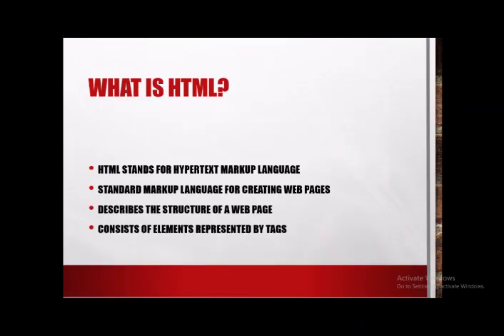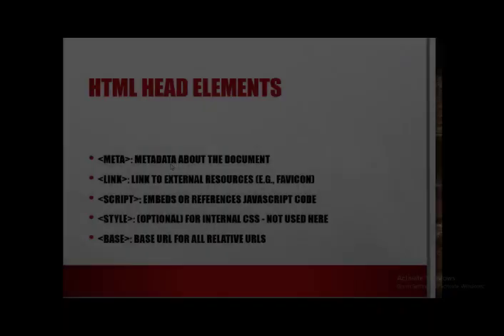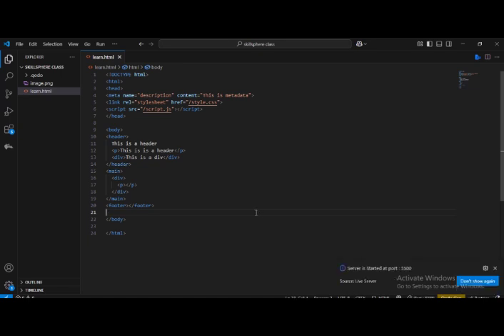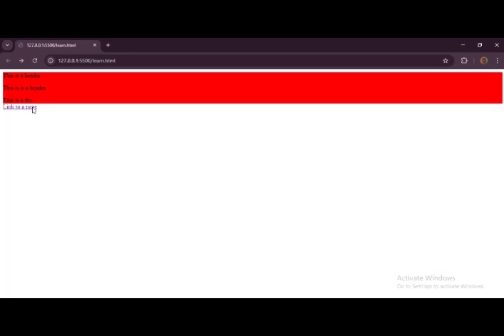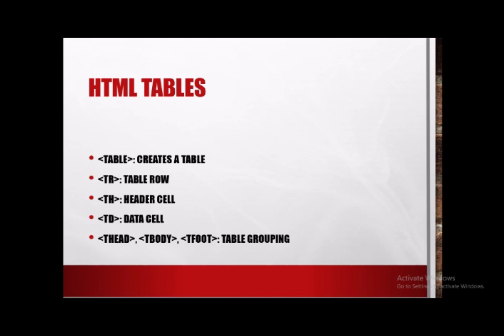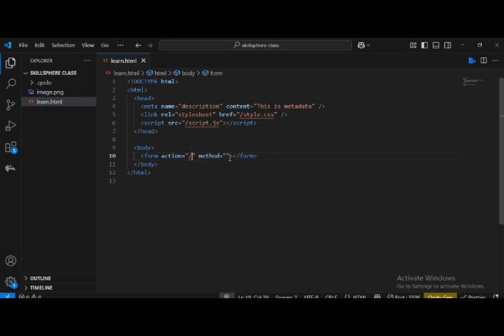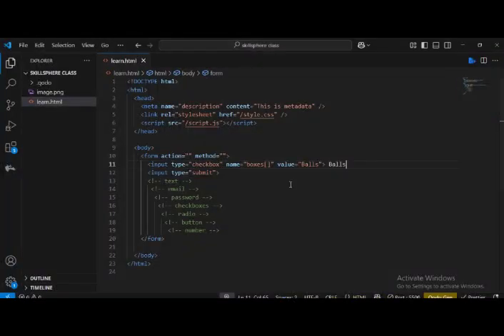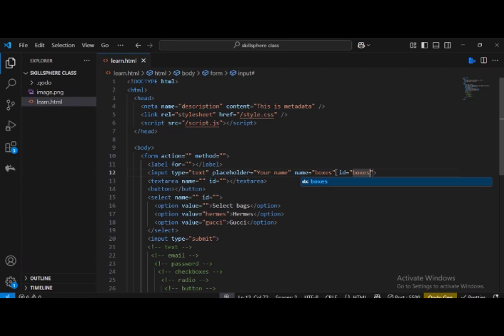Skillsphere Frontend Web Development (HTML CLASS)